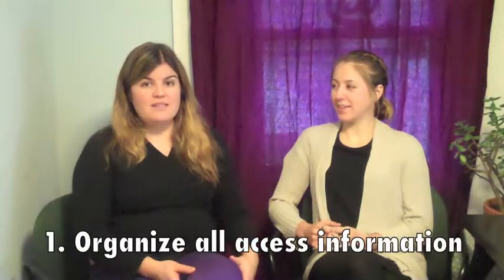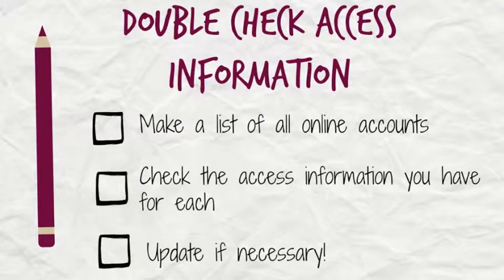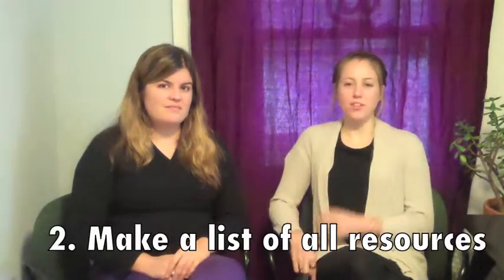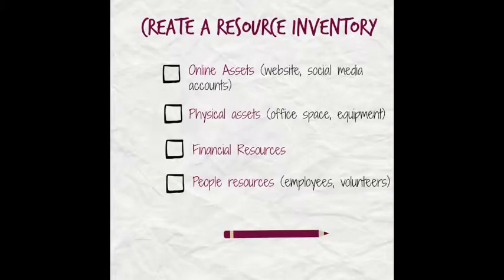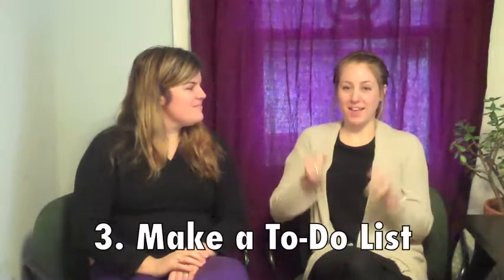Tech Thursday: Getting Organized for Next Year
It's almost 2015! We're dedicating the last two videos of the year to wrap up 2014, so that we can head into the new year with a bang! Step one is getting organized: making sure all your access info is accurate/updated, generating a comprehensive list of resources, and writing out a to-do list that includes EVERYTHING you've been meaning to do (and ranking it by importance).

Happy Holidays, from us to you!